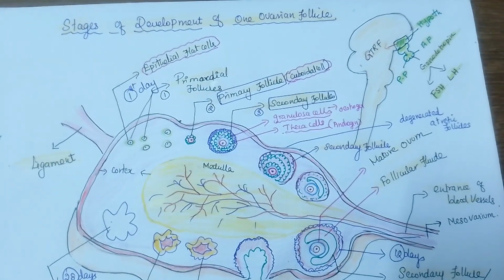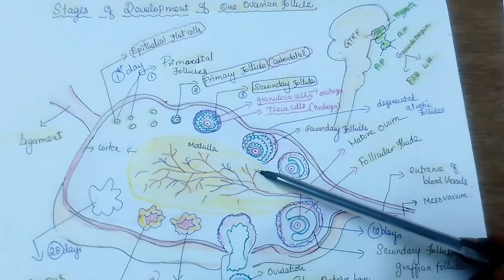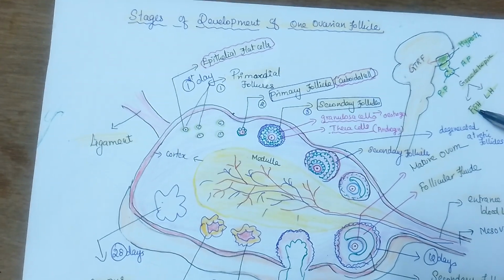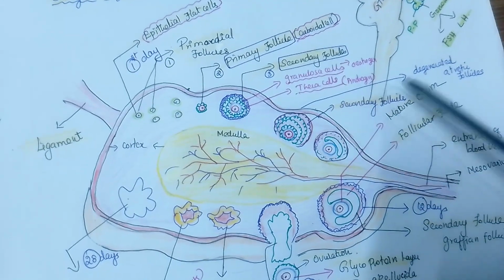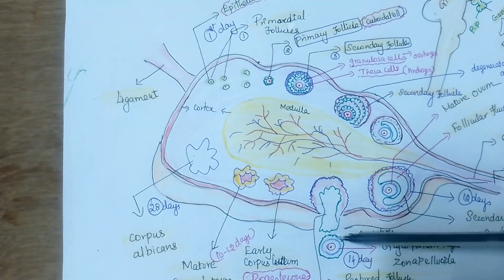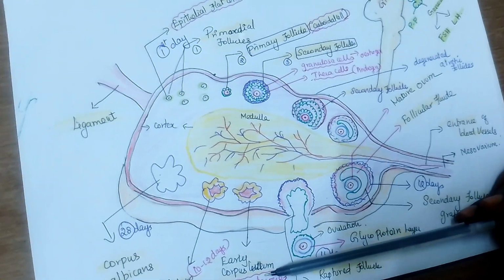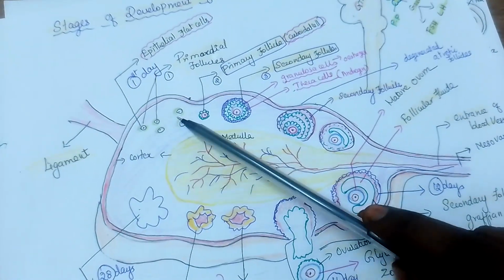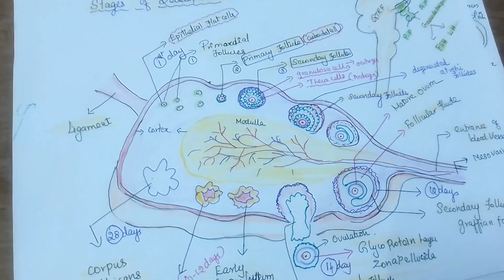Stages & Development of Ovarian Follicles/ Anatomy & Physiology/ Lecture by Dr. Helen Mariadoss